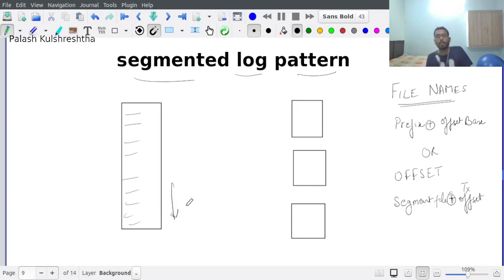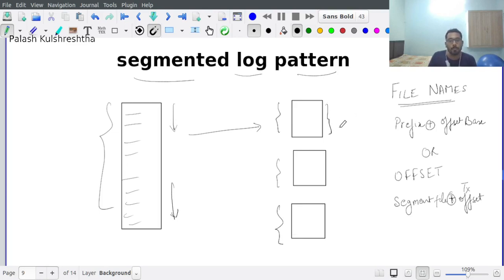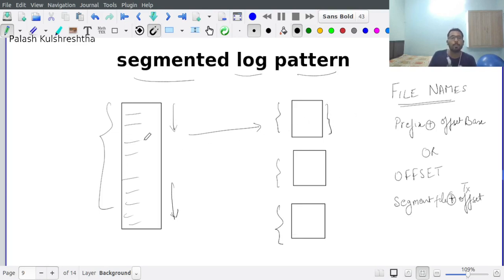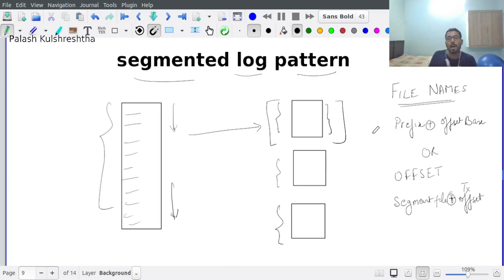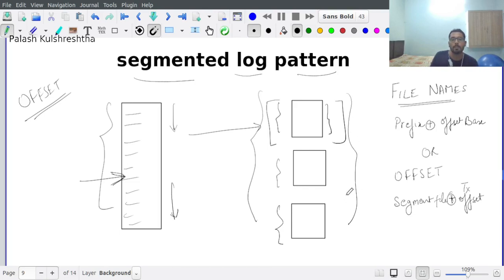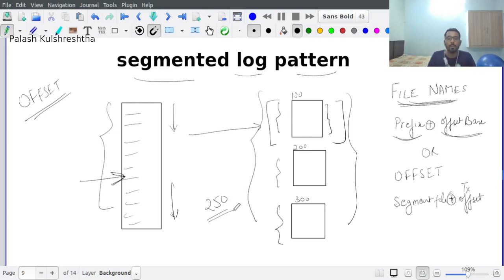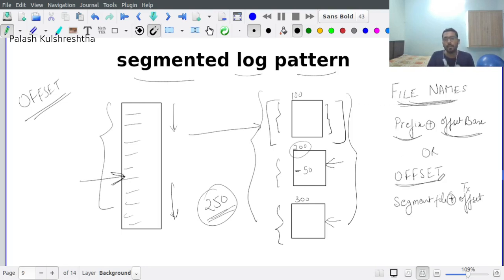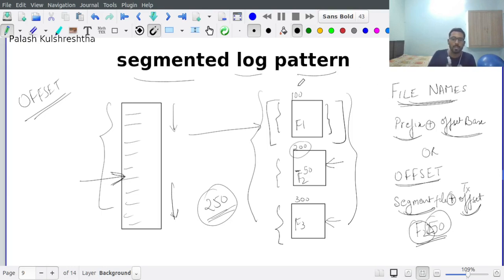Part 14 segmented log pattern || distributed system design